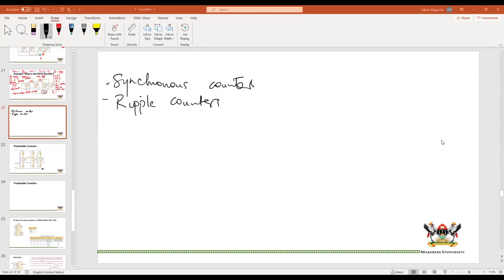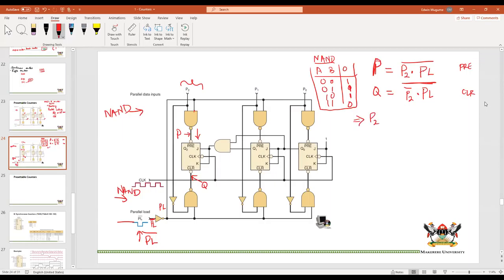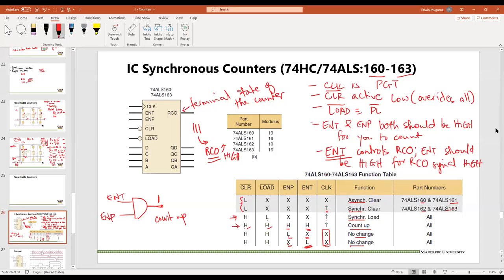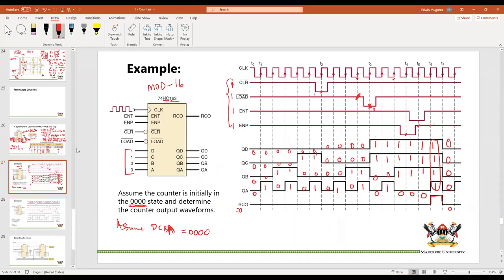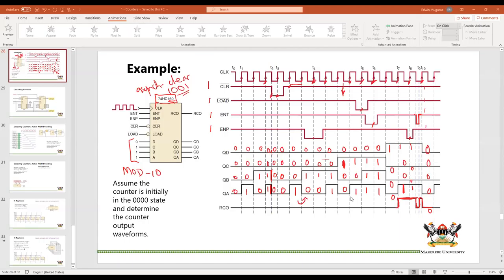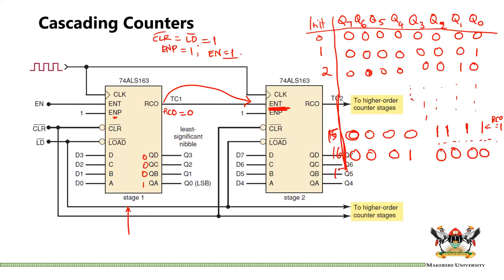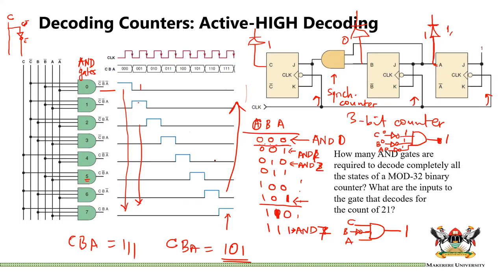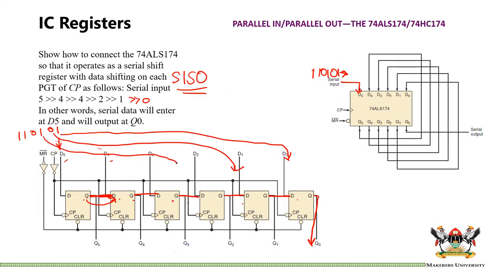ELE3103:Applied Digital Electronics - Lecture 2 by Dr. Edwin Mugume